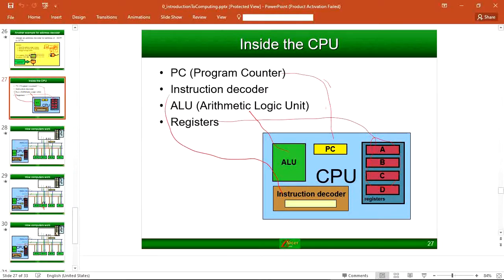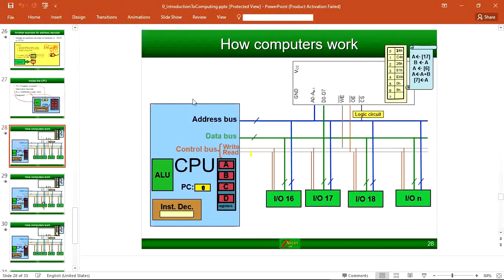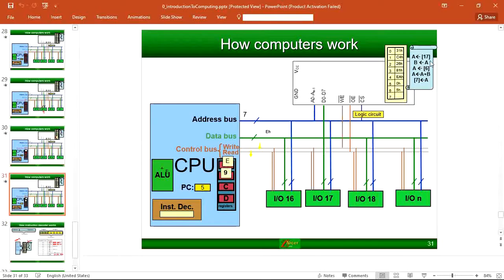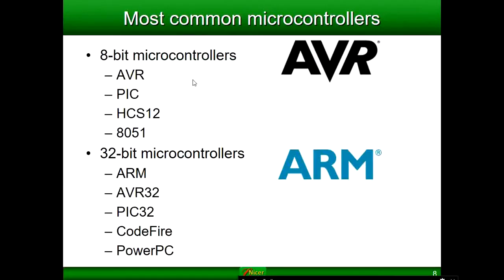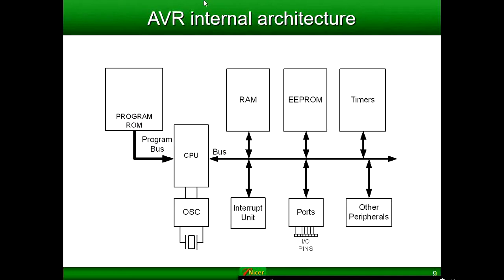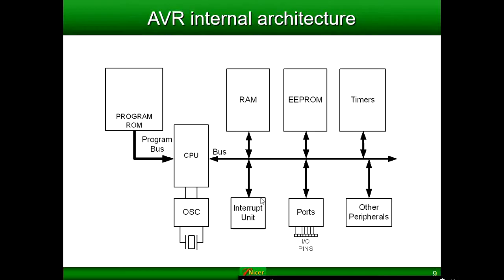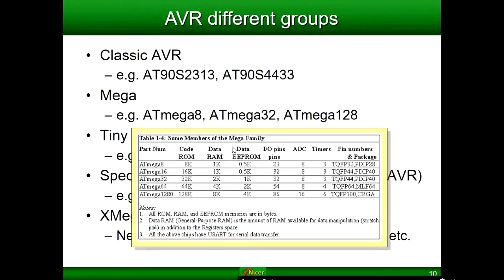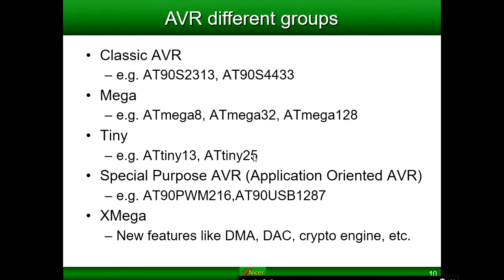Introduction to CPU and AVR Microcontroller